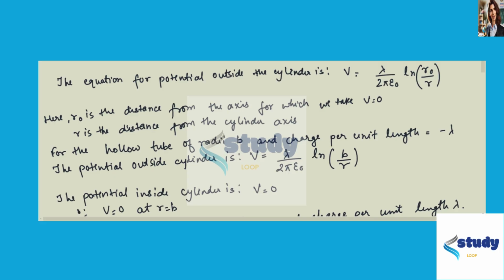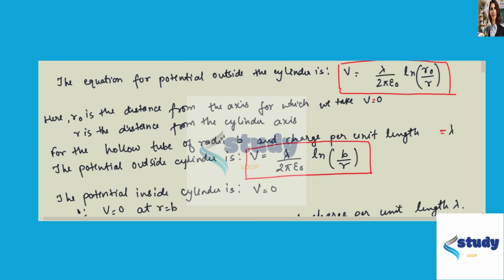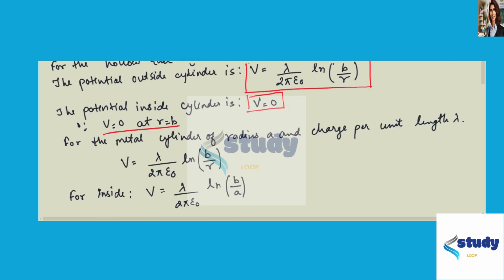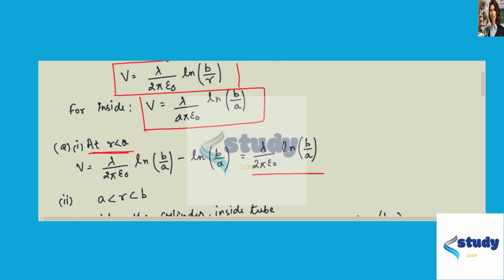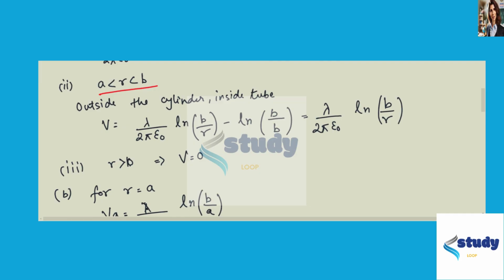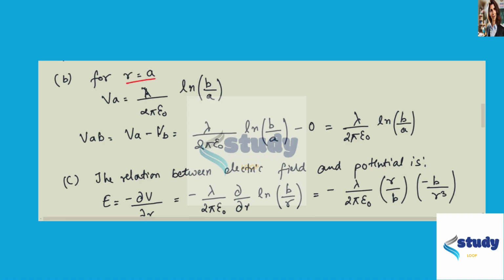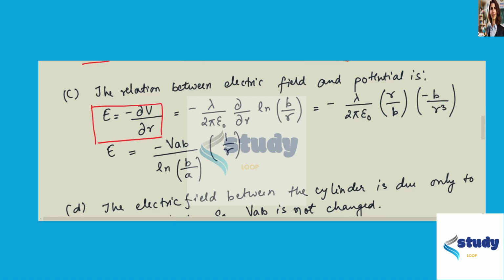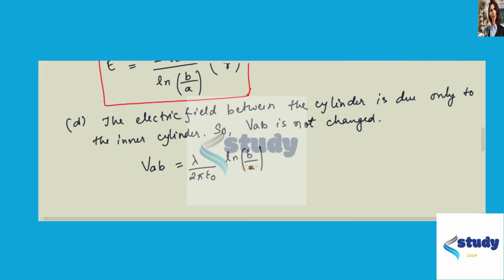Coaxial Cylinders. A long metal cylinder with radius a is supported on an insulating stand on the a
Coaxial Cylinders. A long metal cylinder with radius a is supported on an insulating stand on the axis of a long, hollow, metal tube with radius . The positive charge per unit length on the inner cylinder is , and there is an equal negative charge per unit length on the outer cylinder. (a) Calculate the potential for (i) ; (ii) ; (iii) . ( The net potential is the sum of the potentials due to the individual conductors.) Take at . (b) Show that the potential of the inner cylinder with respect to the outer is (c) Use Eq. (23.23) and the result from part (a) to show that the electric field at any point between the cylinders has magnitude (d) What is the potential difference between the two cylinders if the outer cylinder has no net charge?